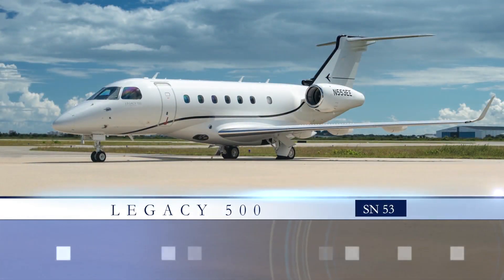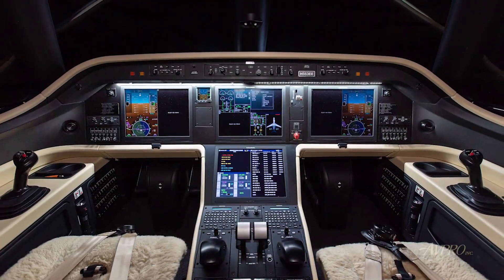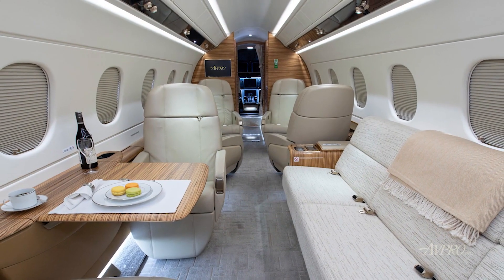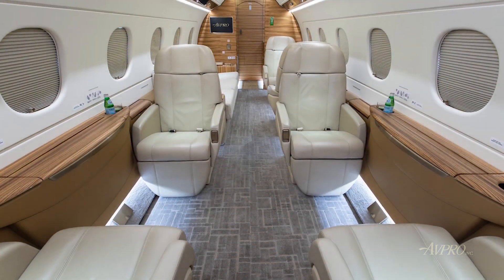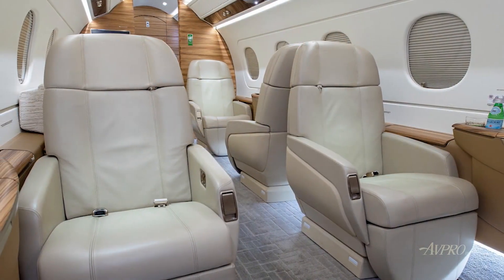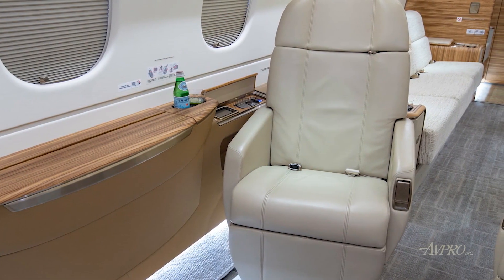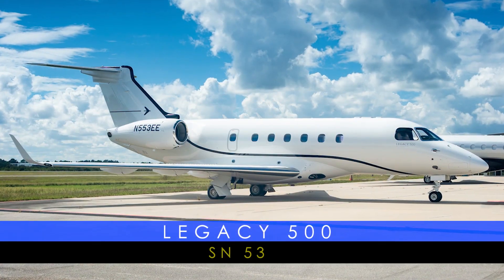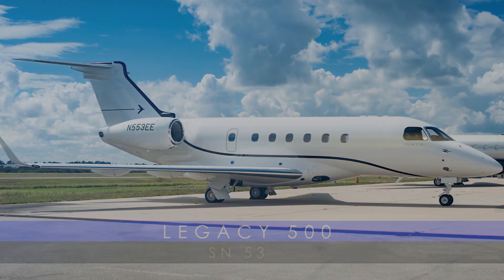2017 EMBRAER LEGACY 500 For Sale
Title: 2017 EMBRAER LEGACY 500 For Sale